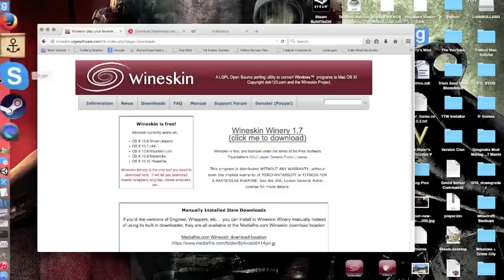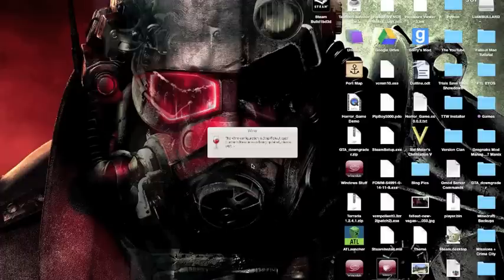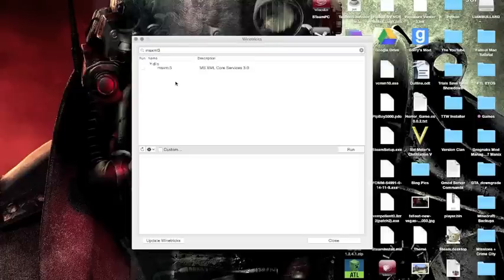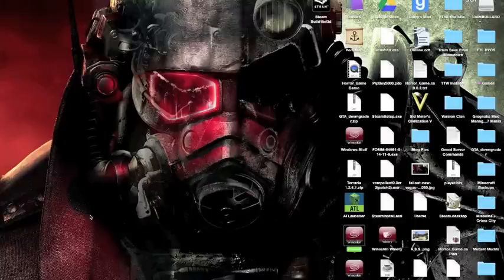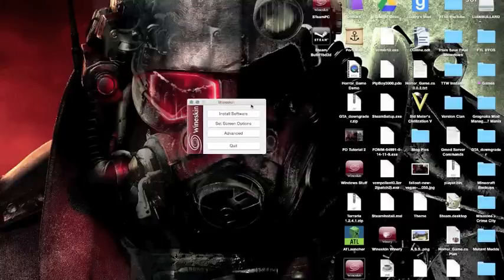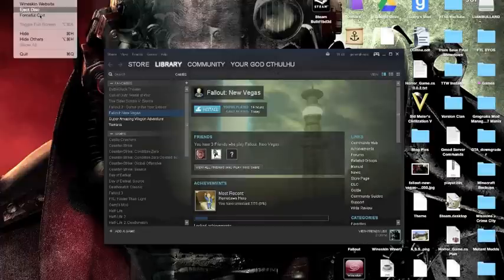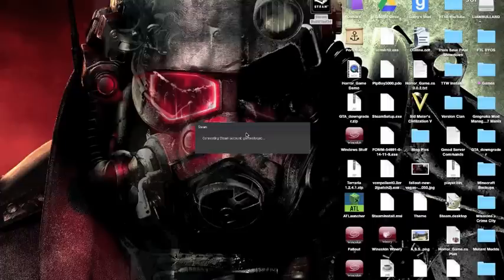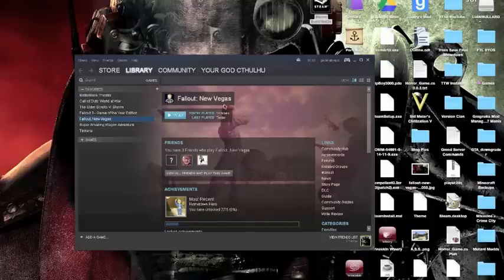Play Fallout New Vegas and 3 on Mac!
Yes, this does require owned copies of Fallout New Vegas and/or Fallout 3 on Steam.